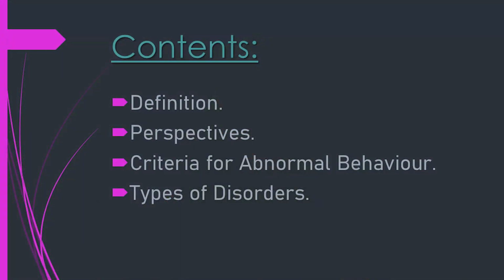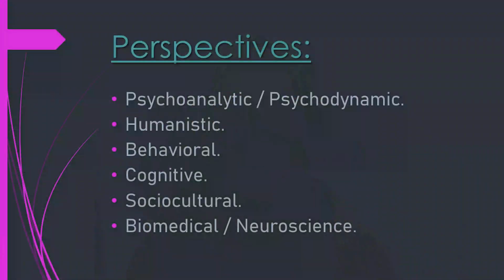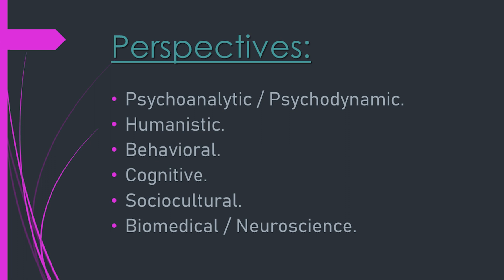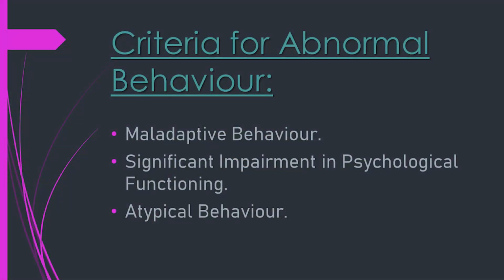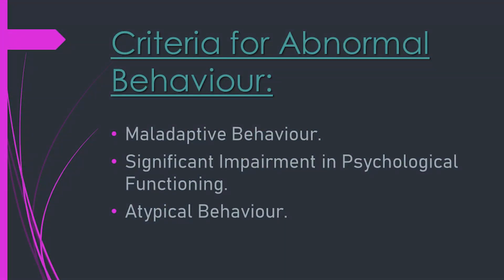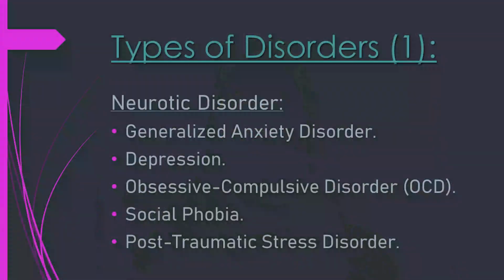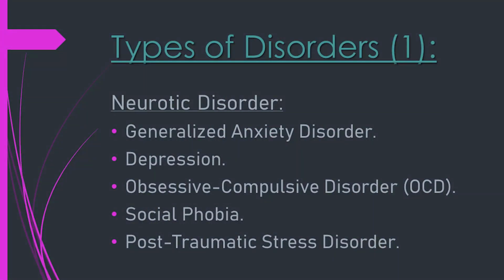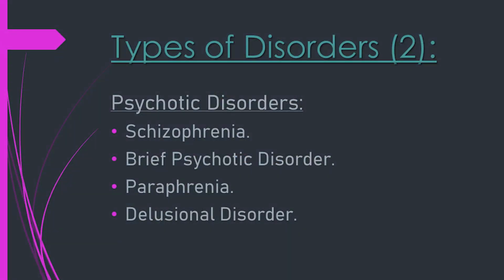A Short Introduction To Abnormal Psychology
This lecture is in regard with abnormal psychology ; its perspectives, criteria and types of disorders.